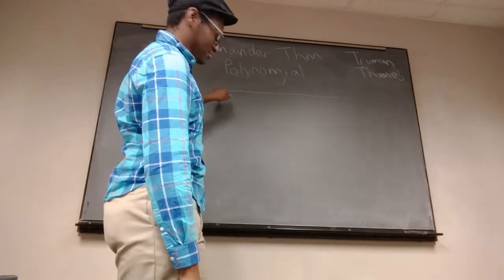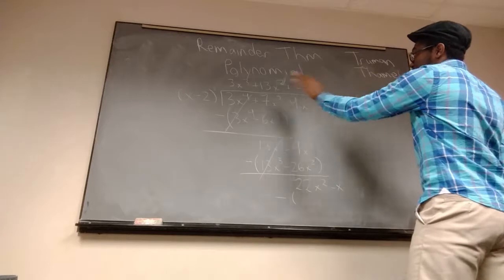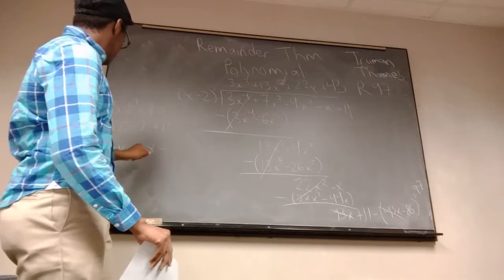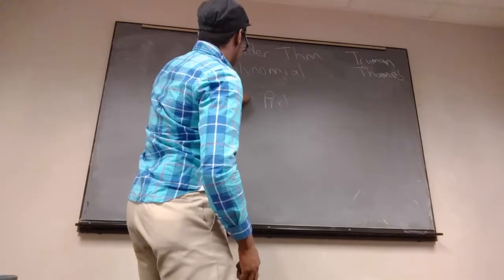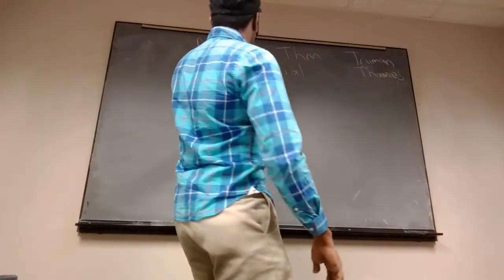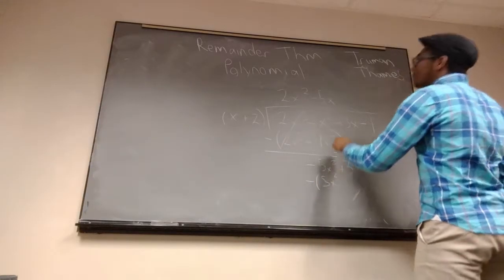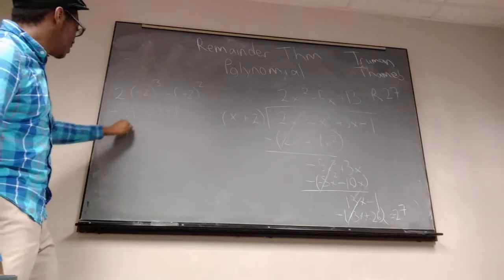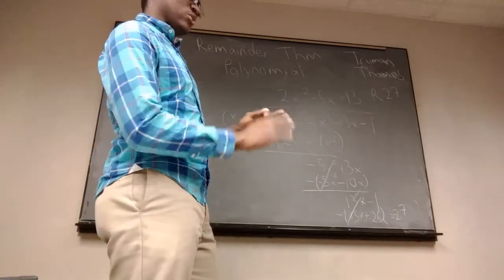polynomial remainder thm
Truman Thames giving lecture on Polynomial Remainder Theorem to a small group of peers. Assignment for History of Math class at Fayetteville State University